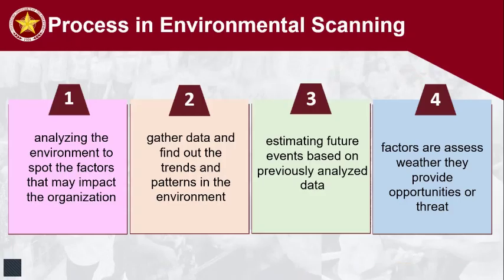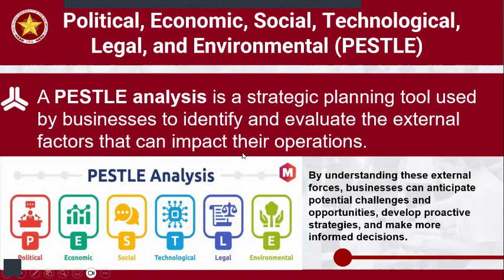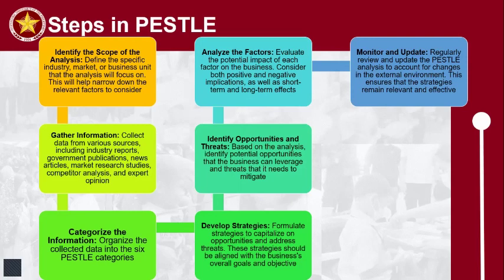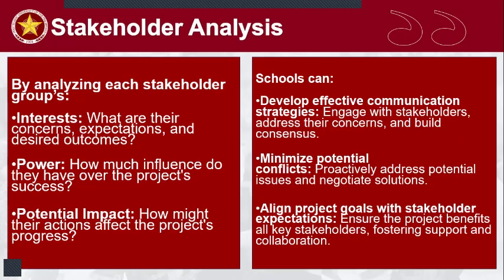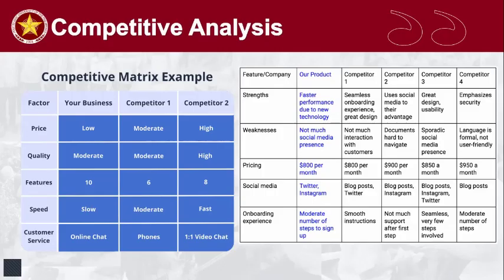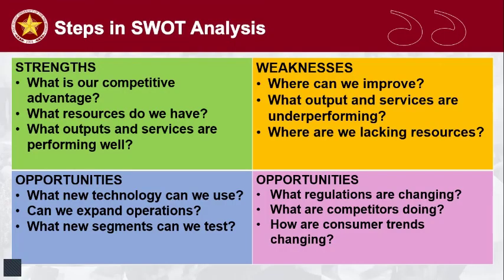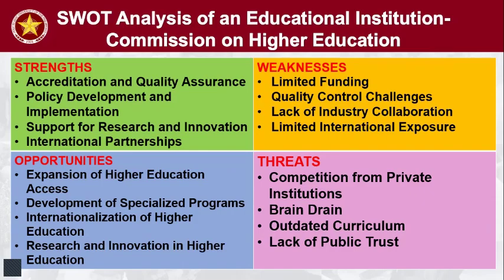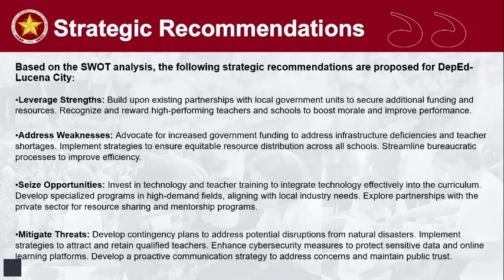Environmental Scanning and SWOT Analysis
Unlock the power of strategic planning! 🚀 This video explores Environmental Scanning and SWOT Analysis, two essential tools for understanding your business environment. Learn how to identify external opportunities and threats, as well as internal strengths and weaknesses. 🤓